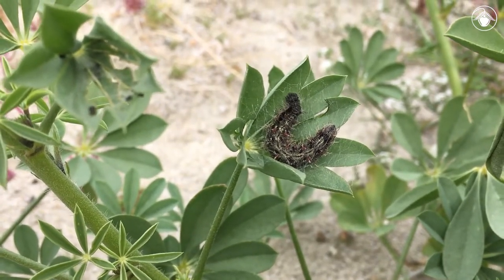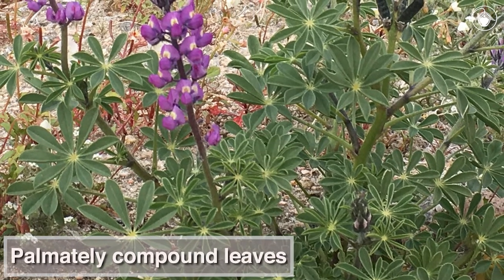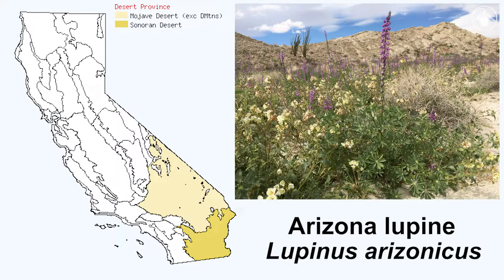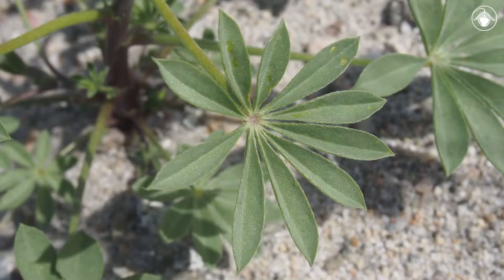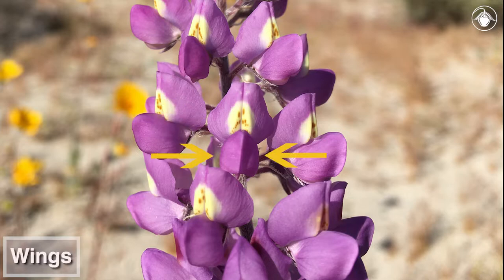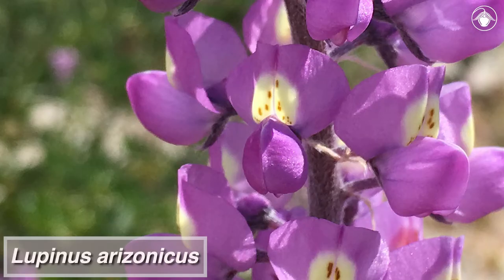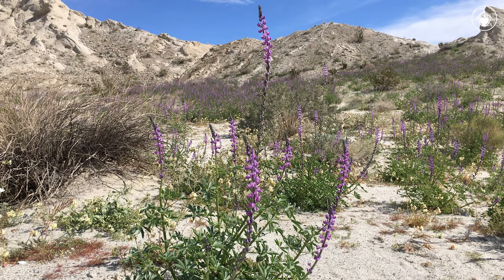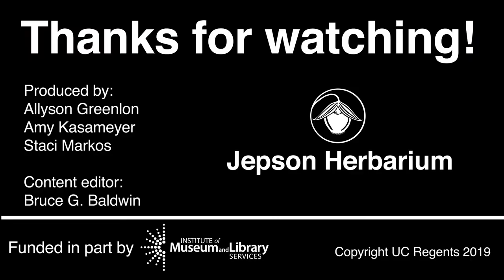Lupinus arizonicus (Arizona lupine)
In the deserts of California, the brightly colored Arizona lupine is an eye-catching annual plant. Watch to see how this plant provides a home to a caterpillar.
Special thanks to Chris McCarron and Pete Oboyski.